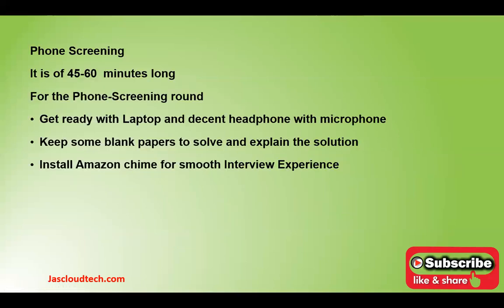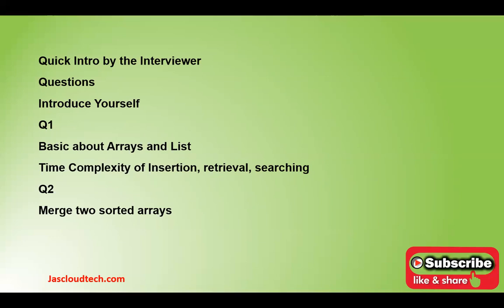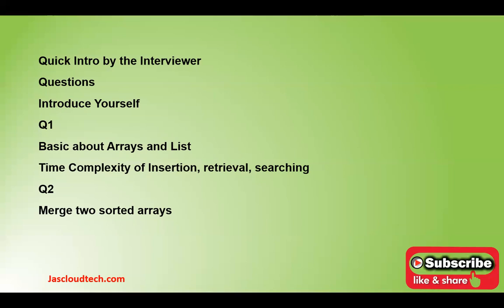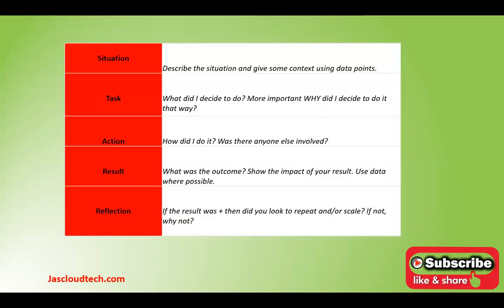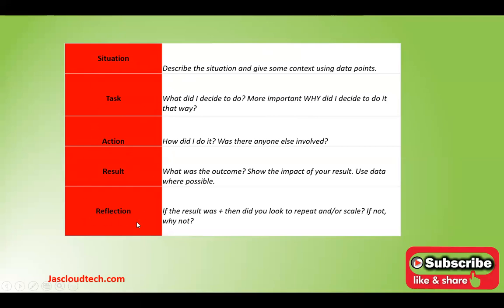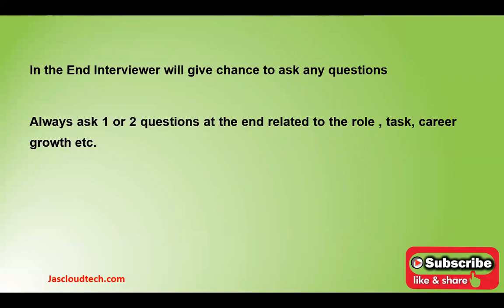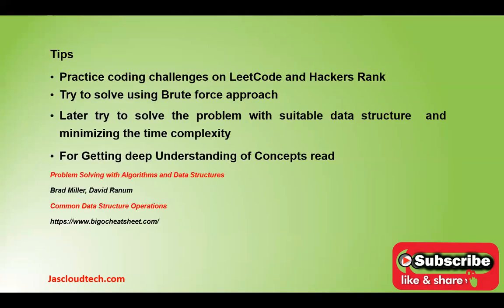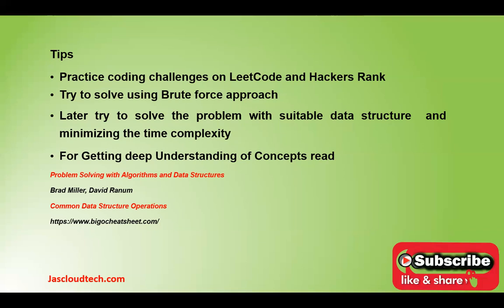Amazon Interview Experience | Process | Questions|Software Development Engineer| CloudFront 2022 -II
The interview process, Questions, and strategy for  Amazon Software Development Engineer
I am sharing Amazon’s hiring process so that you know where you are in the process.

 Interview process of Amazon
 level of questions asked in Amazon
Tips & Tricks to crack Amazon
 How to answer behavioral questions of amazon